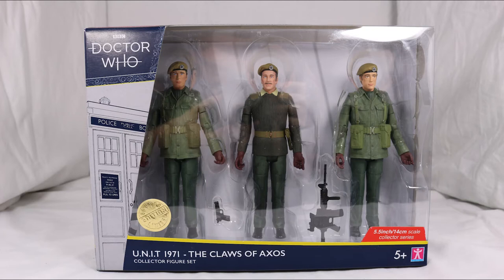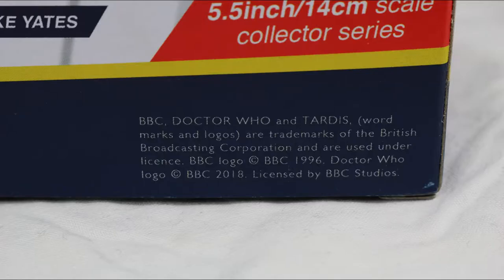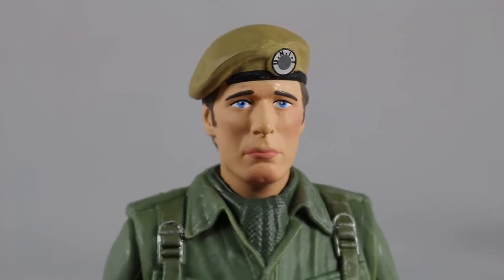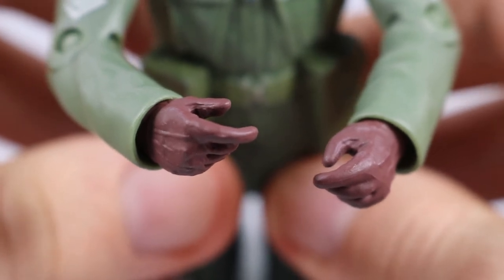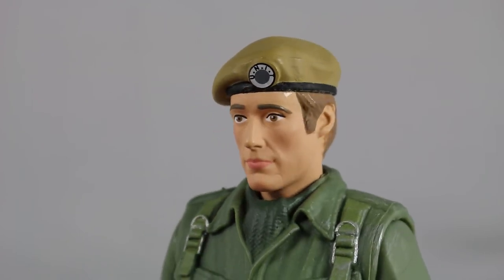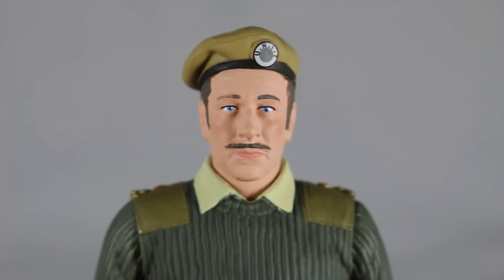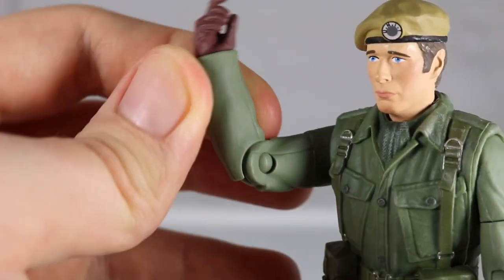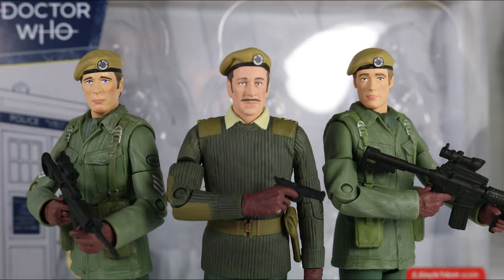Review | Doctor Who B&M U.N.I.T 1971 'The Claws of Axos'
Hello everyone and welcome back to CYBERKINGPRODUCTIONS. Today I’ll be reviewing the brand-new U.N.I.T 1971 The Claws of Axos Set from Character Options.